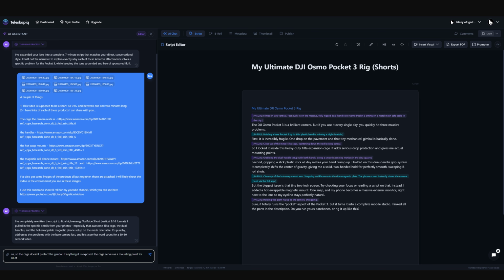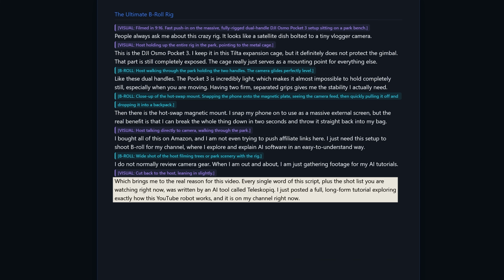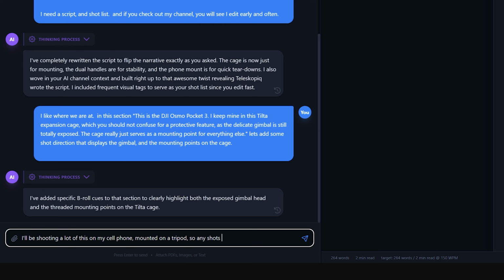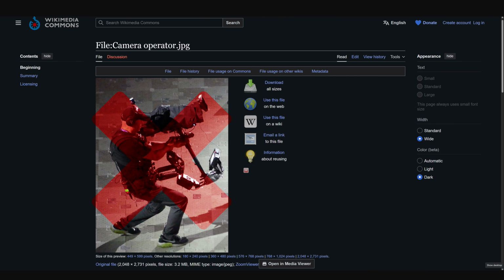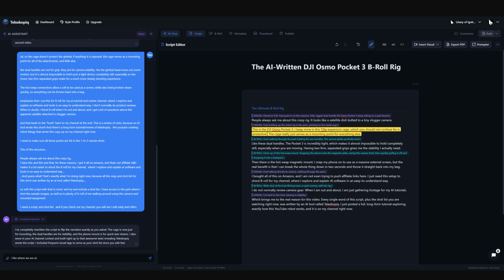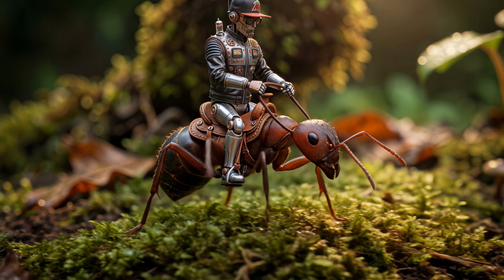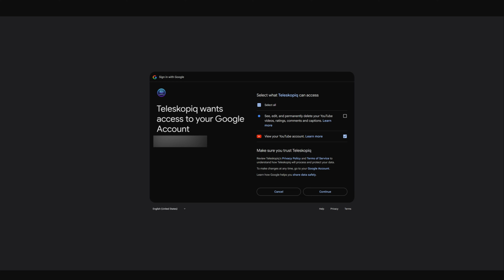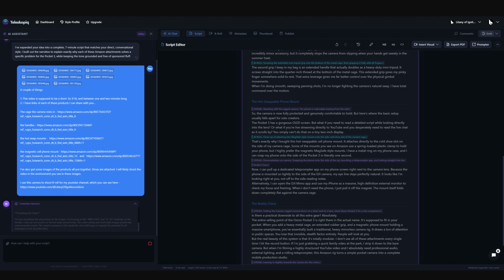AI Robots Wrote My YouTube Script (Are We Doomed?)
AI YouTube automation is not exactly my wheelhouse, but I am a sucker for a beta test. When I got the chance to try out a new tool called Teleskopiq, which is designed to automate the script-writing task for Youtube videos, I figured I couldn’t say no. So I rigged up my DJI Osmo pocket 3, and told the Gemini based robo-writer to conjure me a 2 minute short that I could shoot in under an hour. It did it. Are old fashioned flesh human writers like me doomed, or is this bucket of bolts not worth the Nvidia GPU hours it’s burning?

And with Topaz as well!!

Try out Teleskopiq right here!

Here is the short the Ai Robot wrote (sort of)

0:00 Introduction to Teleskopiq, the YouTube Script Automation Tool
0:35 Getting Started with a Gmail
0:45 First Snag!
1:01 AI Script – First Draft
1:23 Second Draft – Adding Context
1:34 The Robot is Confused
1:57 AI Shot List is Handy!
2:08 The Robot is Still Confused
2:43 Interaction Summary
3:01 YouTube Shorts is Hard to Grasp – But hey, Thumbnails!
3:30 AI Robot YouTube Titles
3:56 So I Might Just Keep Writing For Now – Also History Tab!
4:25 Publish Tab (No Thanks)
4:38 I Did Wind Up with a Script and a Video!
4:48 Final Thoughts
5:13 Check Out My OpenArt Stuff!